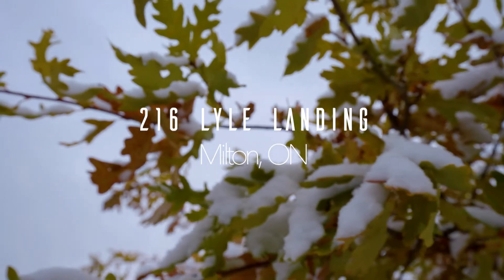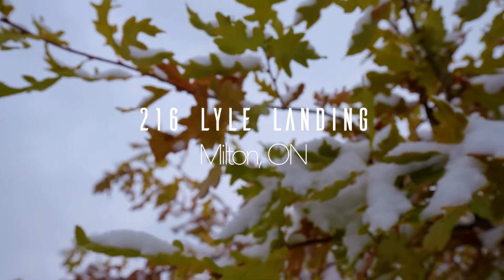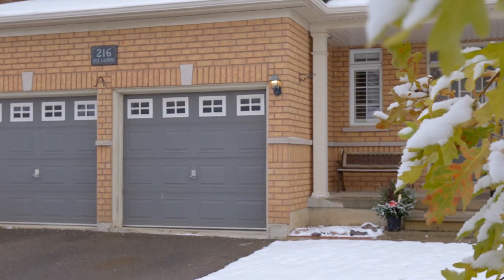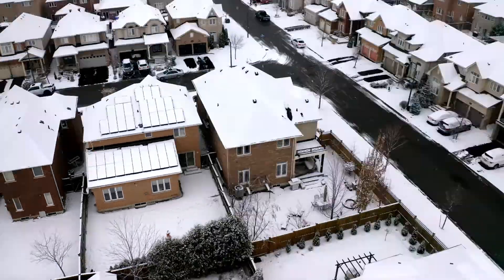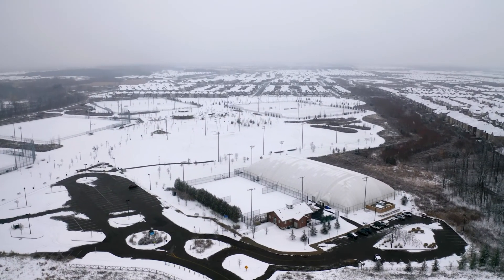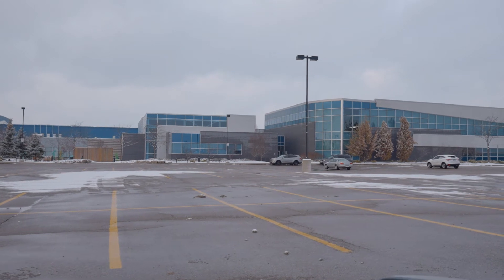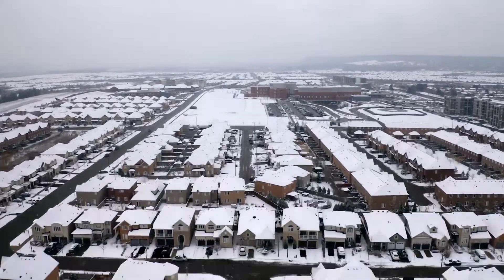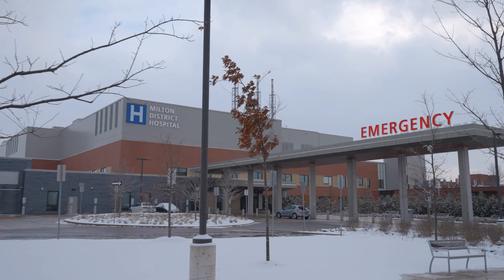216 Lyle Landing, Milton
Quality Built By Coscorp And Tastefully Updated With Modern, Premium Finishes Throughout. A Sought After Enclave, Just Steps To Milton Sports Centre And Parks, Offers A Unique Blend Of Architecture, Elevation And Lot Size, That Distinguishes It From Other Milton Neighbourhoods. Offering Nearly 3000 Sqft Of Living Space, 9' Ceilings On The Main Level, Spacious Kitchen With Granite Counters, An Abundance Of Cabinetry, And Built In Kitchen Aid Appliances.  Freshly Painted Throughout, Brand New Hardwood On Main, Basement Finished In 2021, Annual Revenue From Solar Panels.